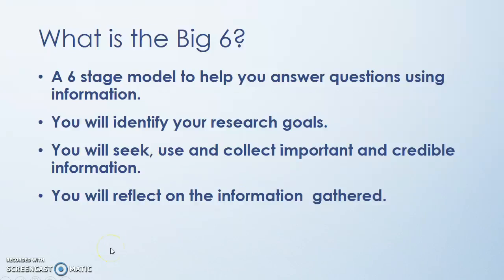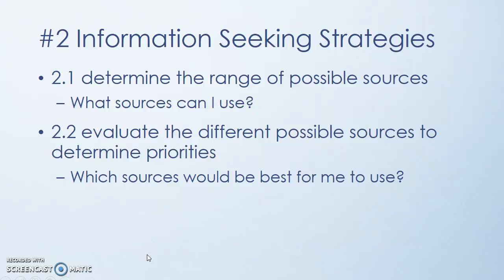The big 6 overview